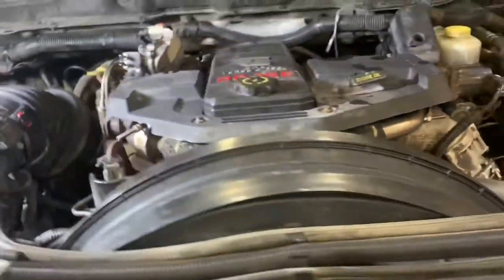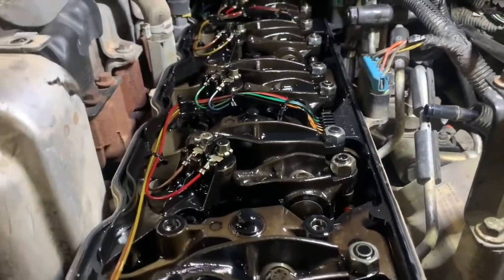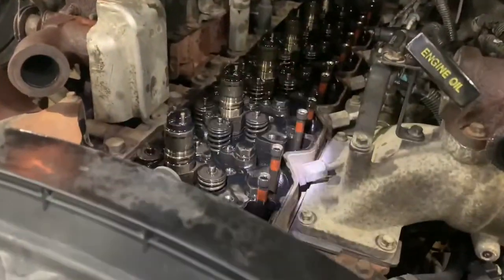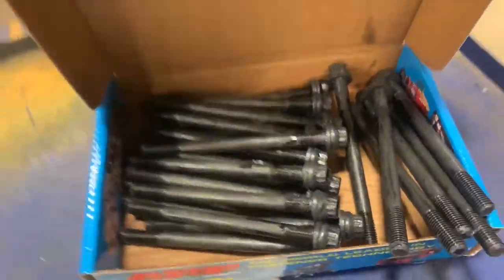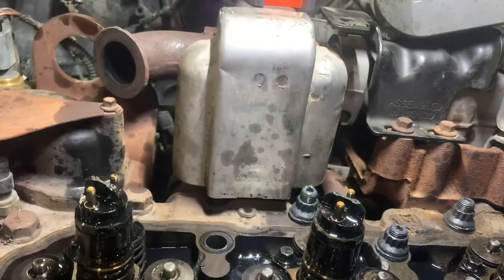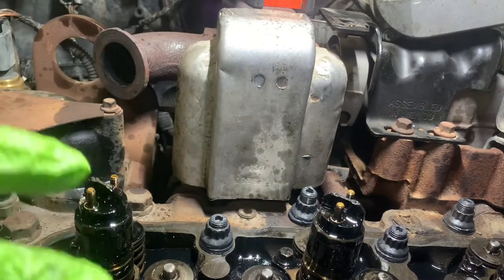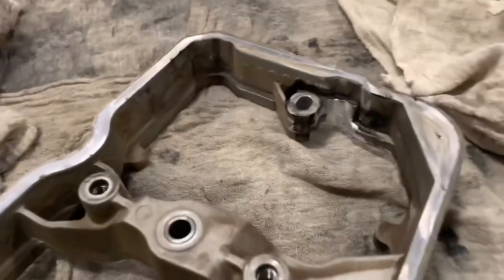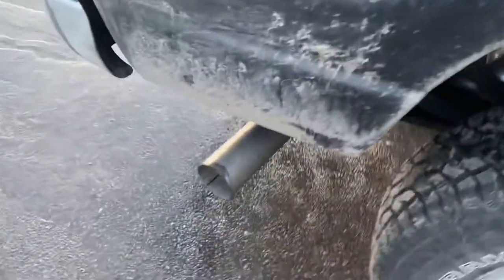6.7 Cummins ARP head stud install guide (head on, one at a time)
How to install arp headstuds in your 5.9 or 6.7 Cummins. 24v common rail engine. One at a time, head on.

Cummins Dodge Ram turbo diesel nv5600 nv4500 manual 24v common rail 12v lifted 1st gen 2nd gen 3rd gen auto manual fummins zf6 g56 lifted stance led interior lights conversion megacab cold start arp headstuds install